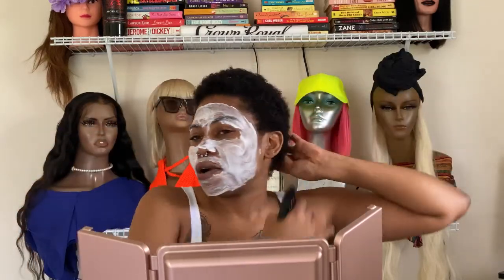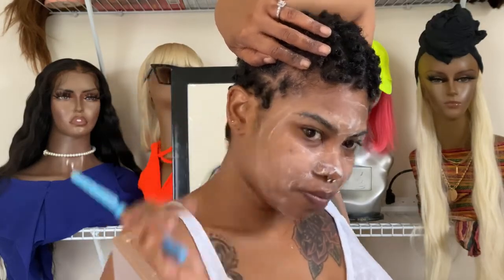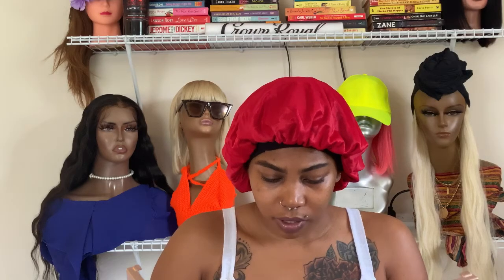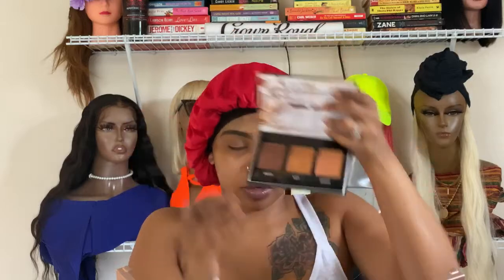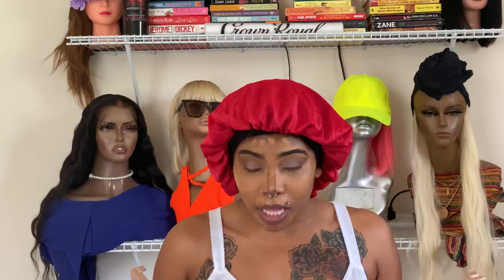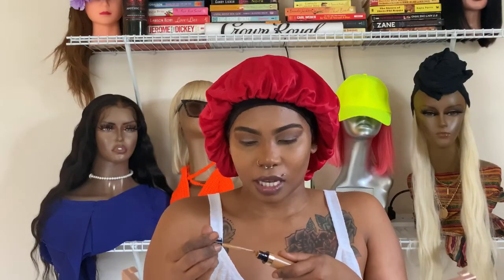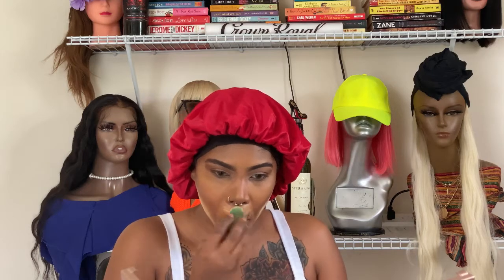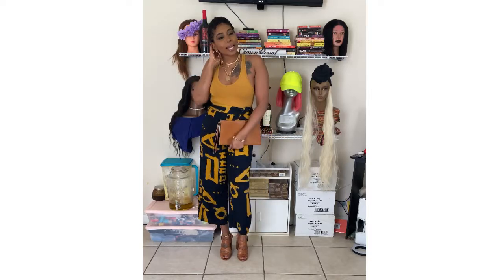GRWM. Saturday brunch look. TWA. Comb twist. How to start dreads. Beginner friendly make up.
Make-up Products

Make-up revolution eyebrow pencil (ulta)
Milani conceal perfect concealer (ulta)
Juvias place foundation sticks (ulta
All of the lights eyeshadow pallet (5 Below)
Black radiance contour pallet (dollar general)
Setting powders (banana deep and terra cotta)
LA Girl eyeliner (ulta)
NYX Downtown Beauty lip liner (ulta)
Morphe Mega Matte Confess (ulta)
Make up revolution nude gloss (ulta)
K. Mitchell Blush pallet (Marshall’s)
Beauty blenders and brushes (5 Below/Marshalls)

Lashes IG @118theartist